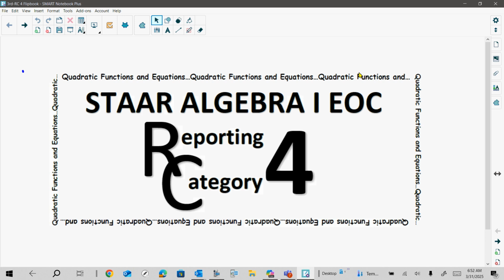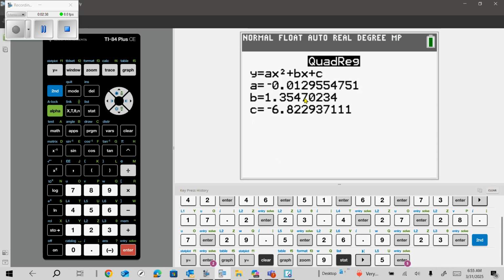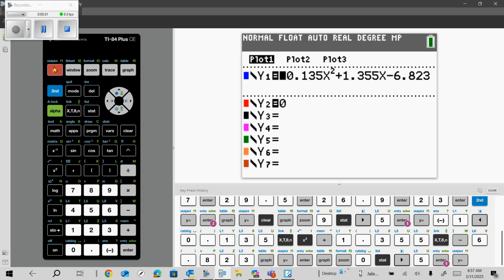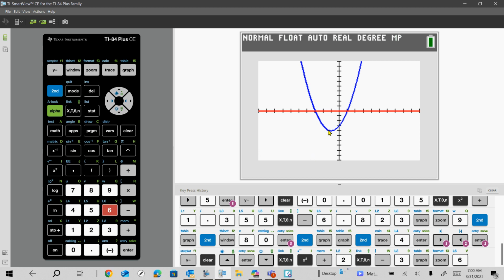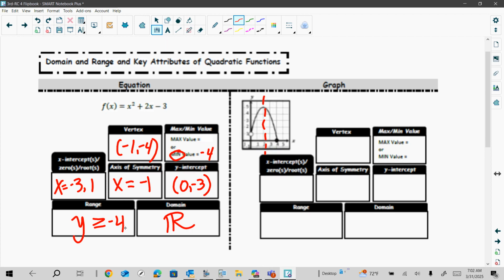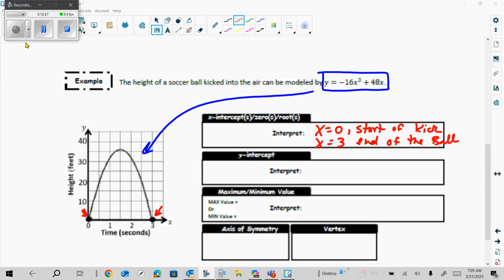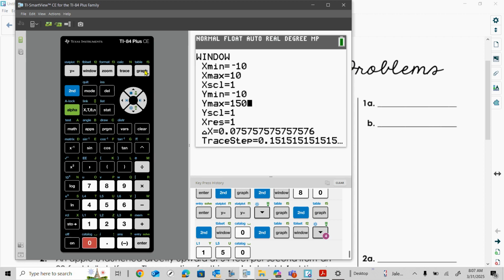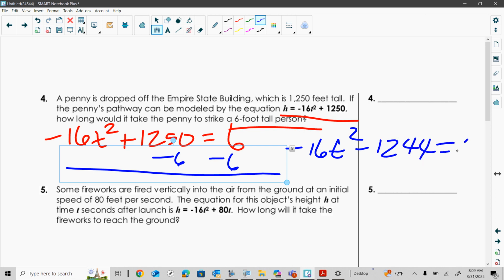RC4 tab 2 and WS projectile motion